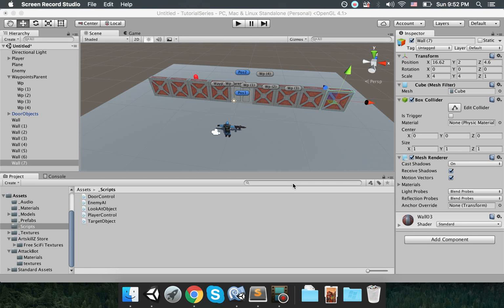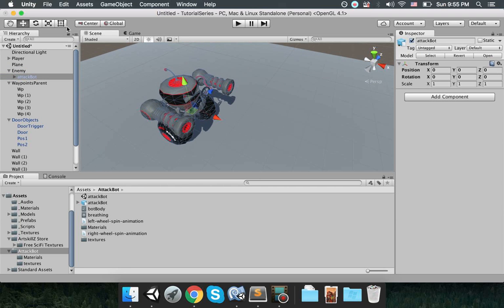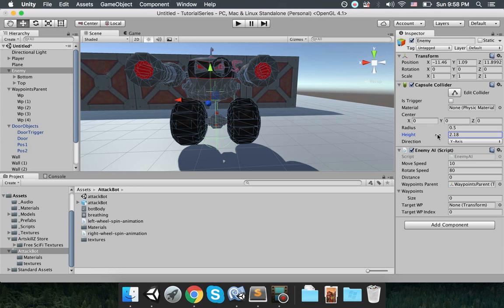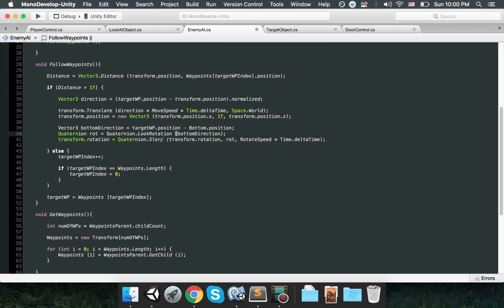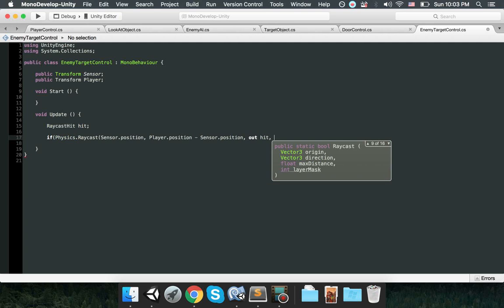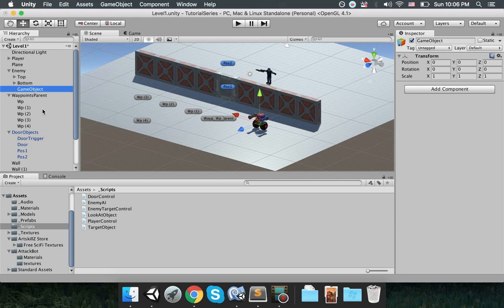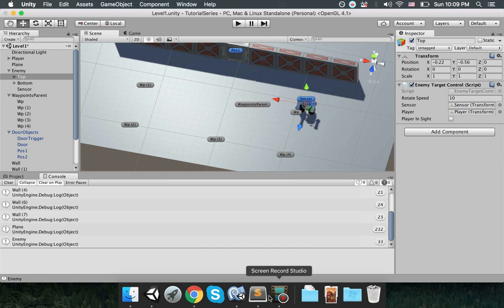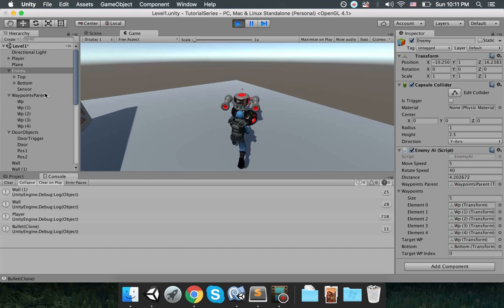Unity3d Tutorial Part 8 : Raycasting